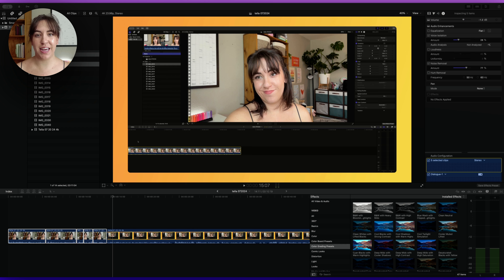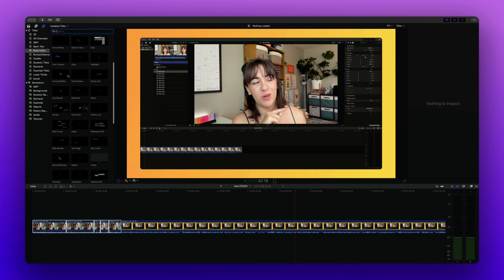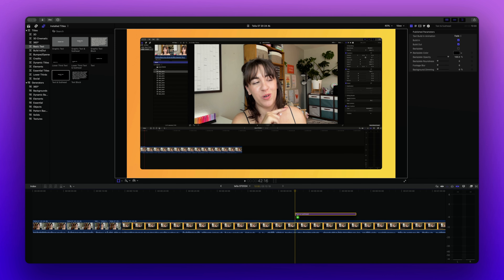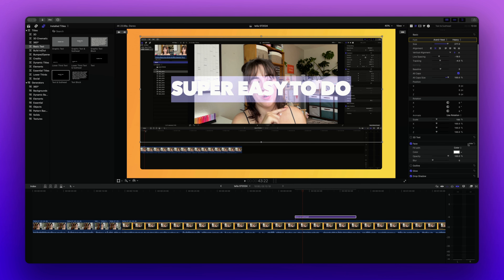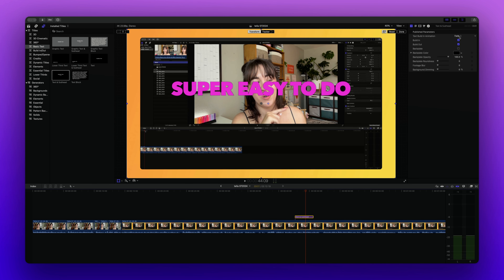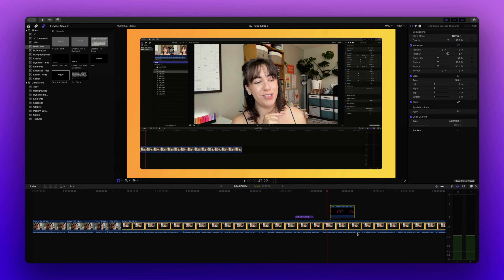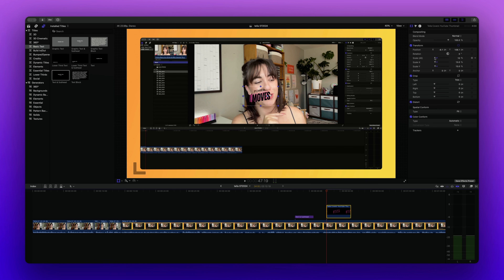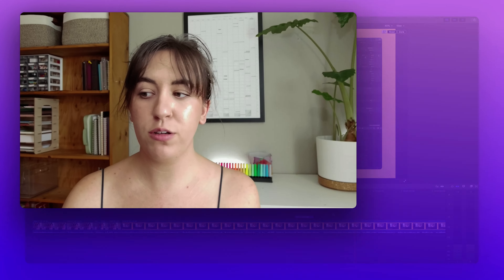Adding Custom Text in Final Cut Pro for Beginners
Adding custom text in Final Cut Pro doesn't have to be hard! We will cover two methods with the default Titles and with image overlays. Adding text is incredibly easy, and we'll guide you through the process step by step.

The beauty of adding text in Final Cut Pro is that it allows for endless creativity. You can add custom doodles and fonts to create dynamic visuals that elevate your videos. However, the built-in options are fantastic if you need a straightforward title.

🎥 Timestamps:

00:00 - Introduction
00:15 - Add titles
00:57 - Editing the text
02:06 - Adding text as an image
02:30 - Scaling and animating

» This video was recorded with Tella, the screen recorder for entrepreneurs